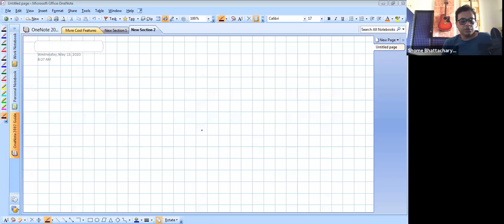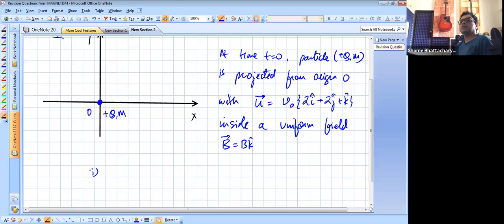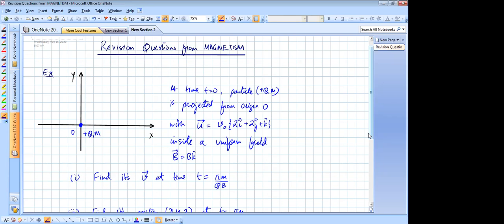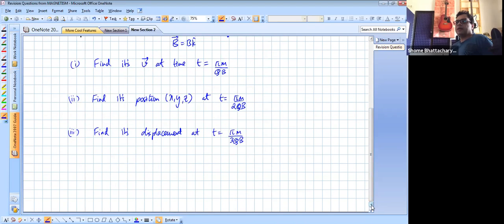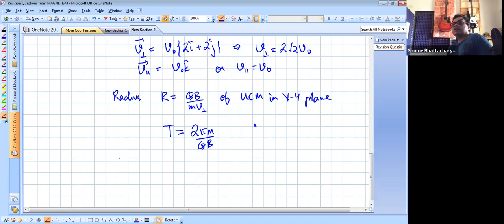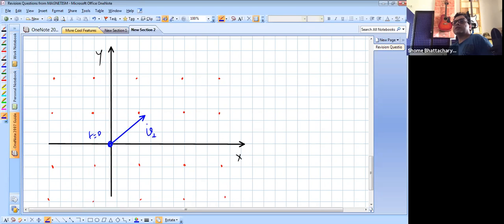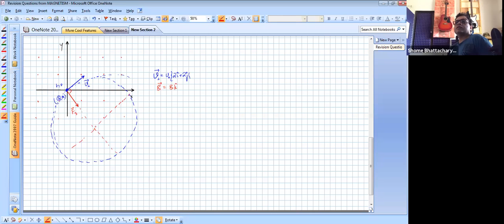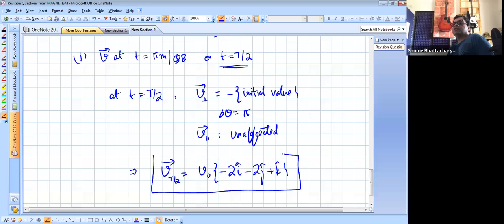Genius IIT batch, Physics Problems session(Part 1),Date-13-05-2020,By-Shome Bhattacharya